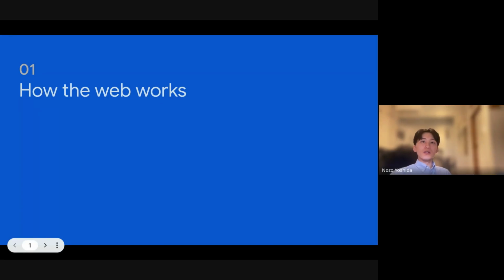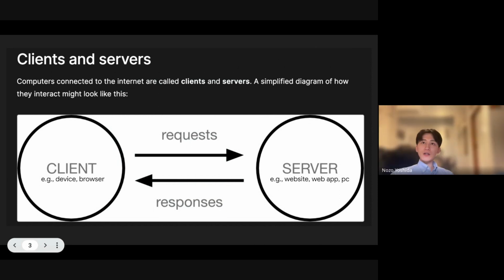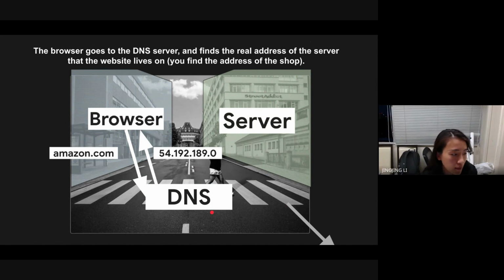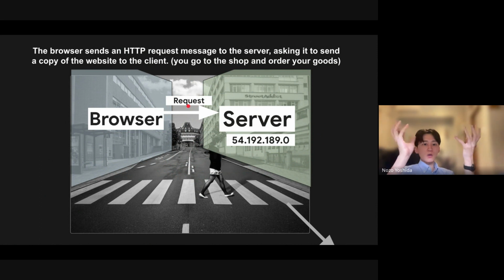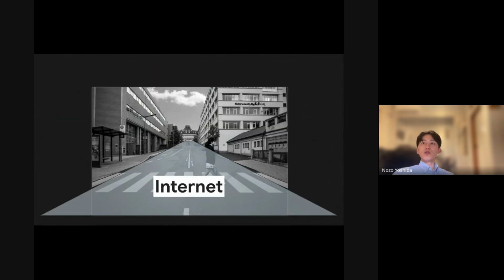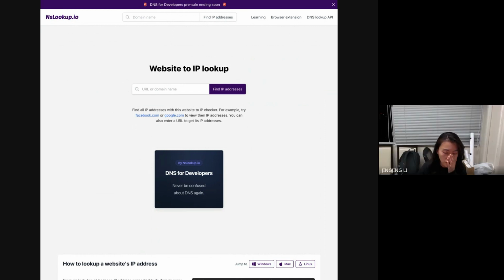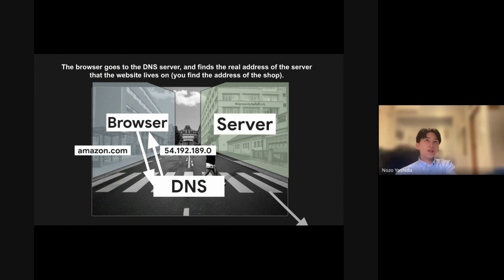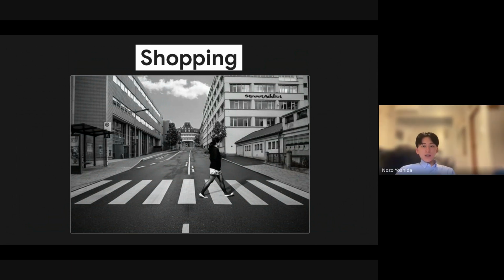#1 How the web works (2024-05-08)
This presentation was initially prepared as a personal seminar to discuss IT technology with friends. However, I felt that the content might be of value to others as well, and thus, I decided to share it on YouTube in the hope that it may benefit a wider audience.